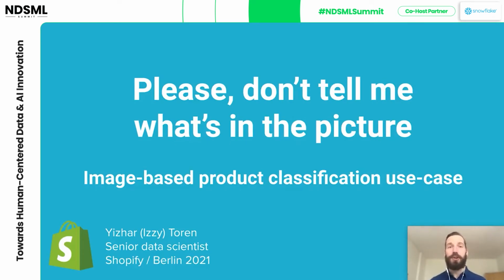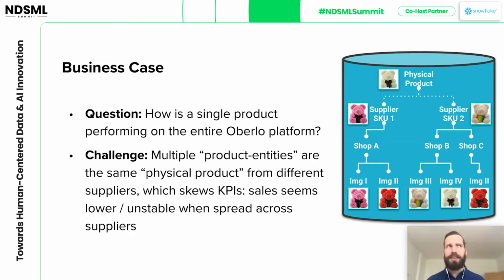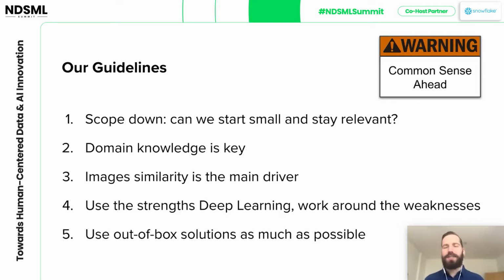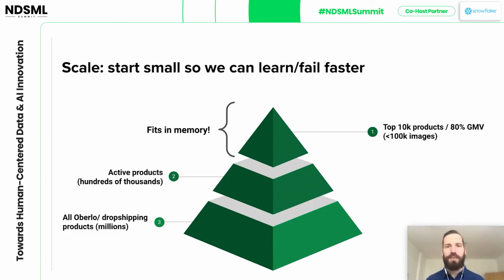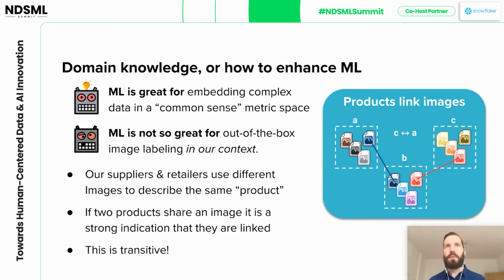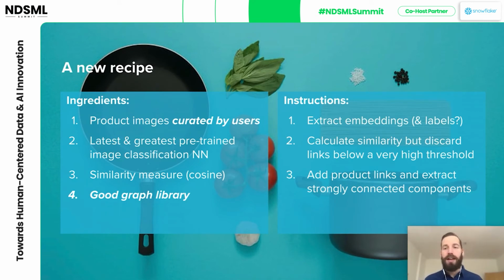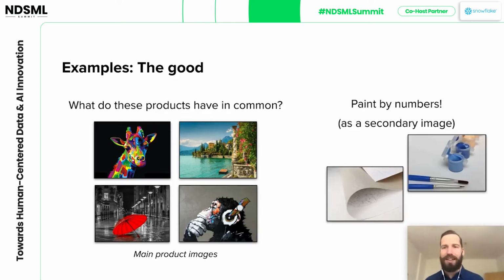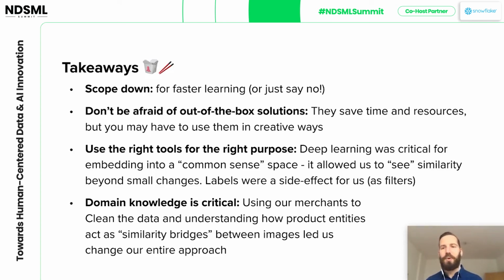Please, don’t tell me what’s in the picture – Yizhar (Izzy) Toren, Shopify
Our journey towards image-based product classification at Shopify: from building the business case, through prototyping and our current implementation. This talk will combine project management aspects as well as some technical aspects of the project.

Key Takeaways

The importance of domain knowledge in both design and implementation
How we use the strength of AI and circumnavigate the weaknesses
Balancing relevance and speed under limited resources, and managing stakeholders.

The presentation was recorded at the NDSML Summit 2021.